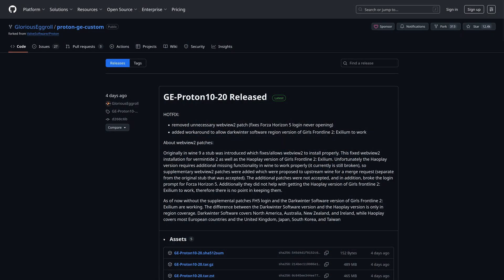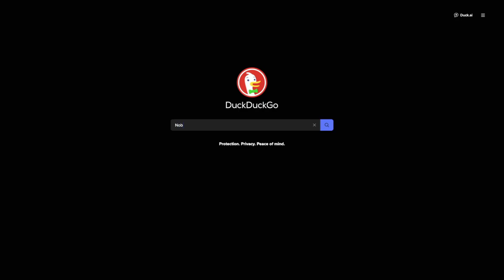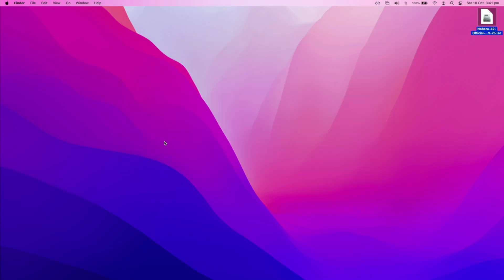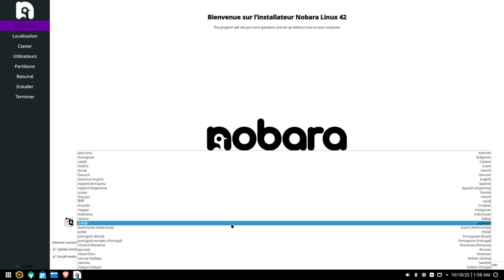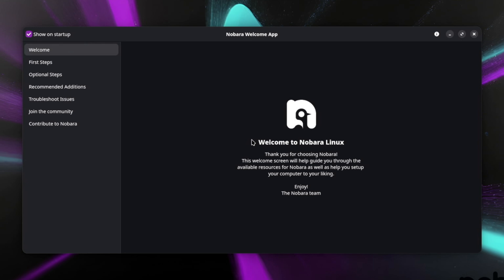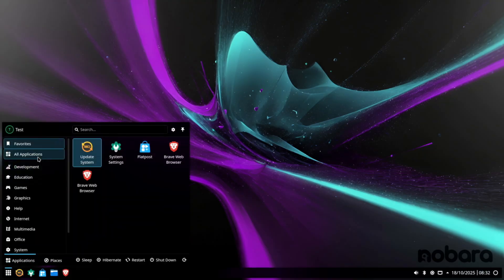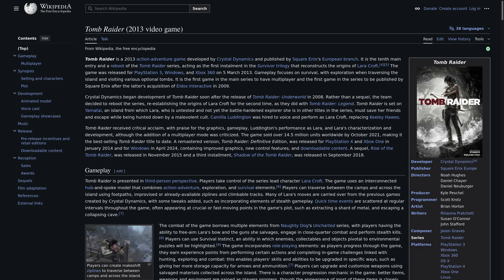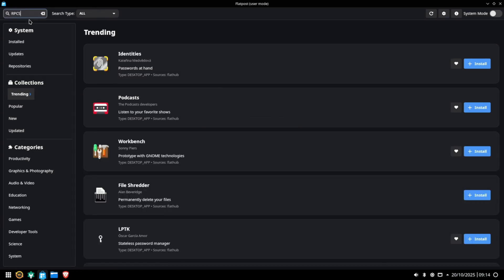Can Nobara (Linux) Replace Windows?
One of the greatest contributors to the Linux community is Glorious Eggroll, whose work we've visited briefly when it comes to troubleshooting games on Linux. But today, we're taking a look at his very own Linux distribution, to see how quickly we can get up and running with our Steam games.